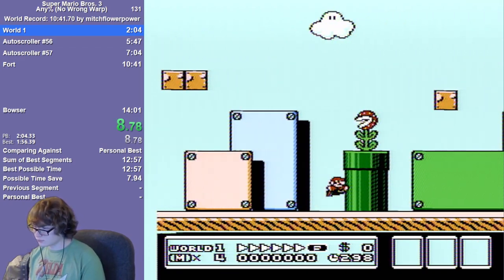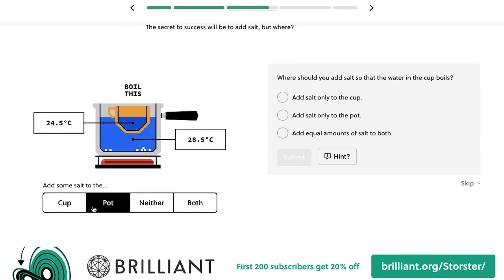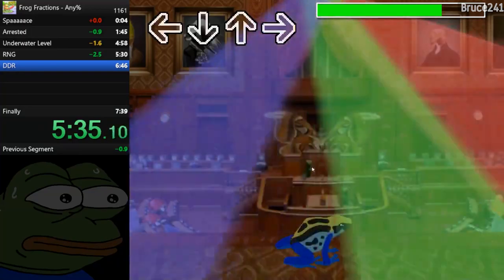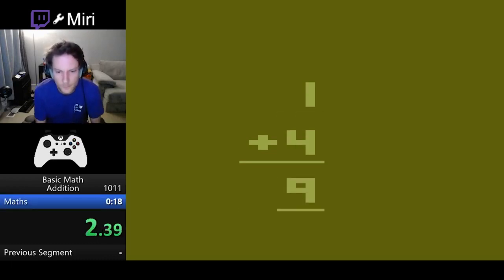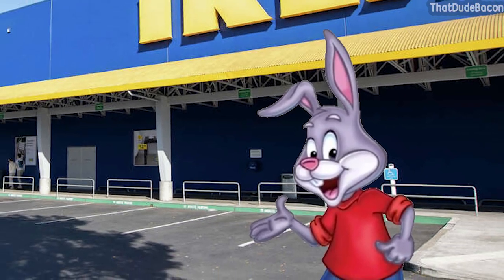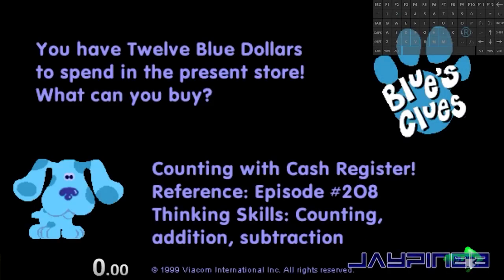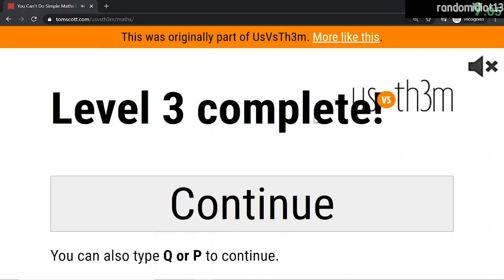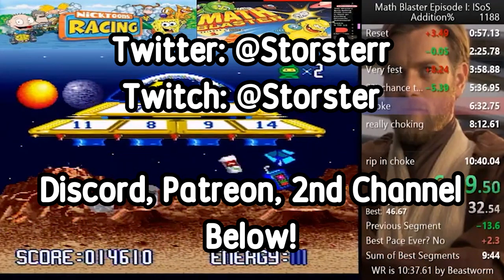Can you Speedrun Math Games? (yes you can)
Can you speedrun Math-related games? Today let's cover a few that relate to the loose definition of 'math'!

0:00 - Intro
Adventure Island: The Beginning (Wii) - Track 01

1:43 - Donkey Kong Jr. Math
Donkey Kong Country - Bad Boss Boogie

2:53 - Frog Fractions
Frogger: Ancient Shadow - Doom's Temple / Level 1

4:06 - Personal Trainer: Math
Eigyoudou (DS) - Eid02

5:08 - Basic Math A.K.A Fun With Numbers
Magic Bubble (Arcade)  - Track 09

5:40 - Math Blaster Episode I: In Search of Spot
Math Blaster Episode 1 - Bonus Round

6:54 - Reader Rabbit's Math Ages 6-9
Reader Rabbit Thinking Adventures Ages 4-6 - Town Square

7:45 - Geometry Dash
Metal Hawk (Namco System 2) - Game BGM 5

7:56 - Mario's Early Years! Fun With Numbers

8:50 - Blue's Clues: Counting With Cash Register
Planet 51 (DS) - Stolen Comic

9:43 - Sketch's World Series
Super Princess Peach! - Credits

10:14 - You Can't Do Simple Maths Under Pressure
Sword Master (NES) - Dungeon

11:09 - Brain Age: Train Your Brain in Minutes a Day!
Terry's Big Adventure (Amiga) - In-Game BGM

11:58 - Conclusions
Shuric Scan Sonic CD Remix - RJ ZaskerF